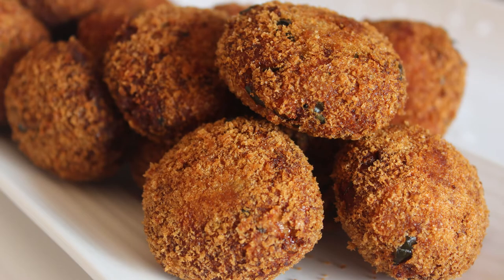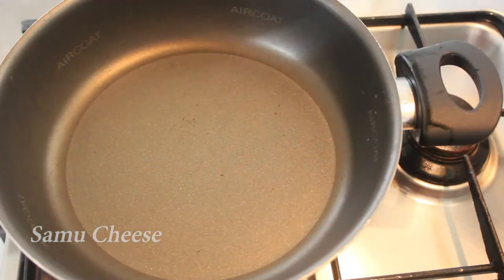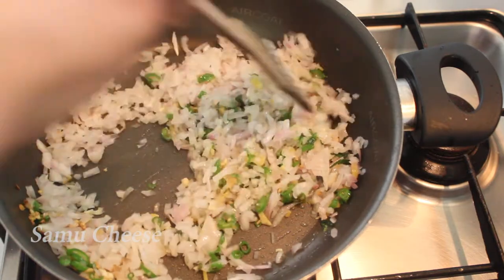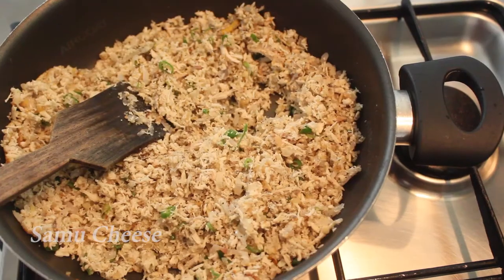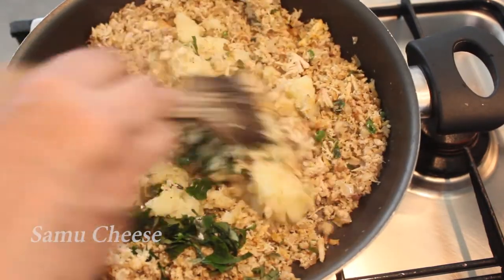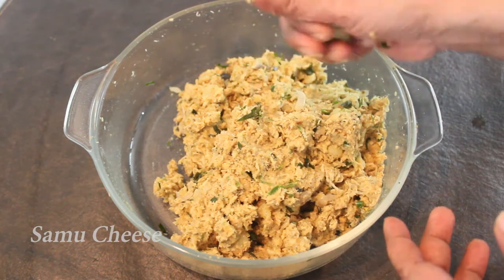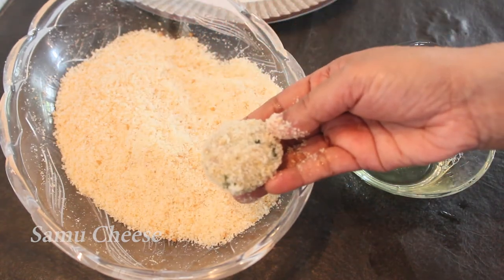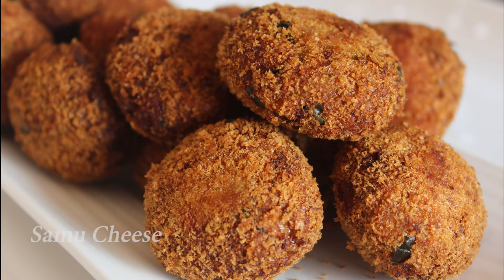EASY CHRISTMAS SPECIAL CHICKEN CUTLET | ചിക്കൻ കട്ലറ്റ്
Try and enjoy this tasty snack with your family and friends.